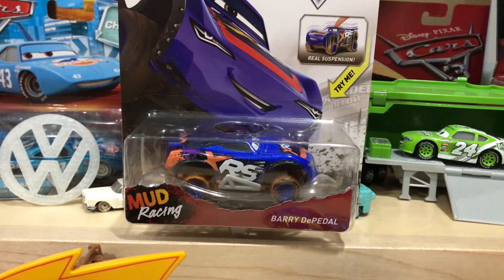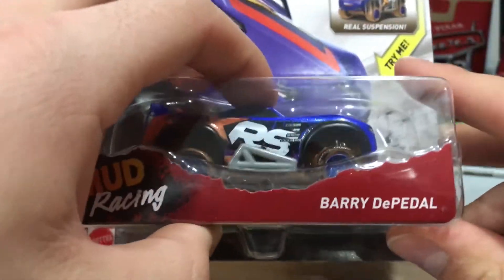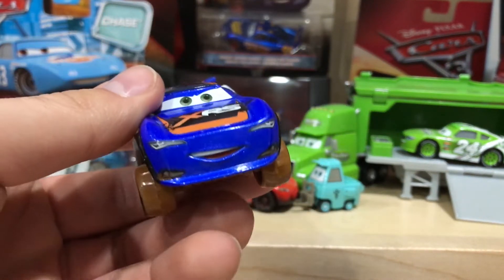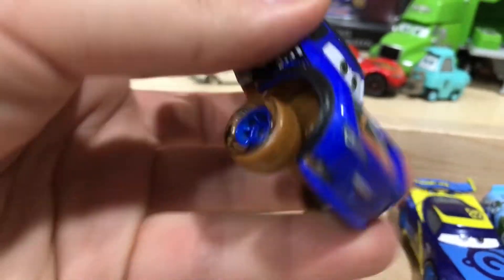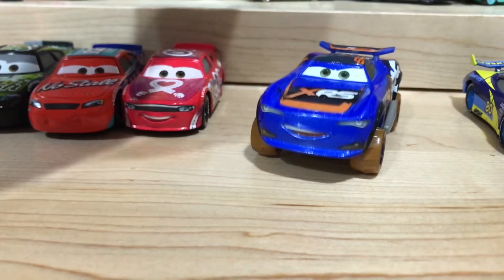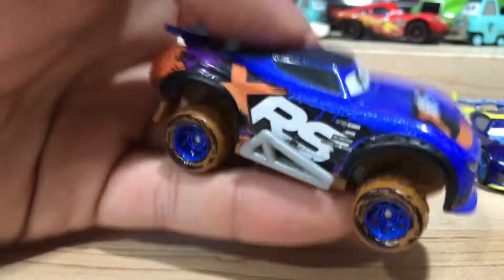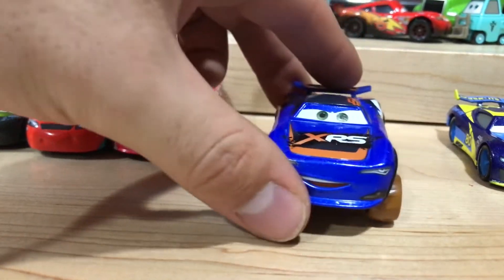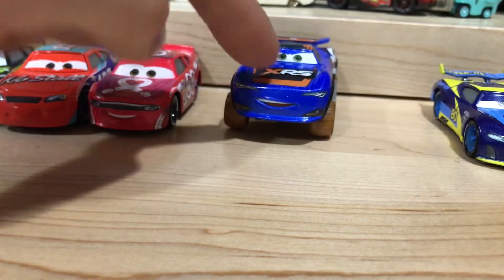Disney/Pixar Cars XRS: Mud Racing Barry DePedal Review